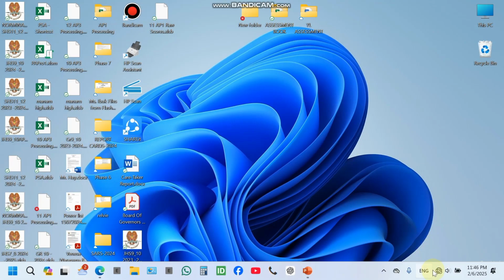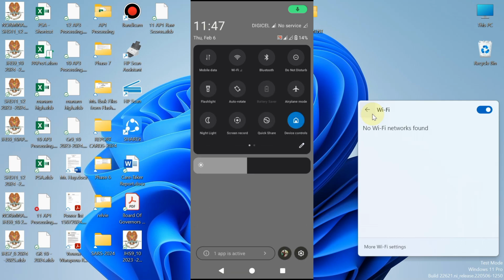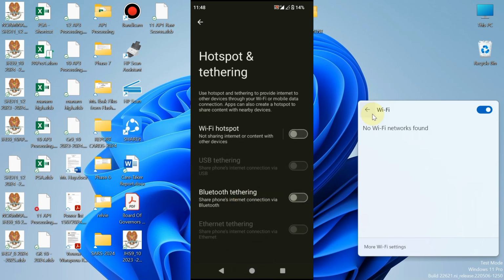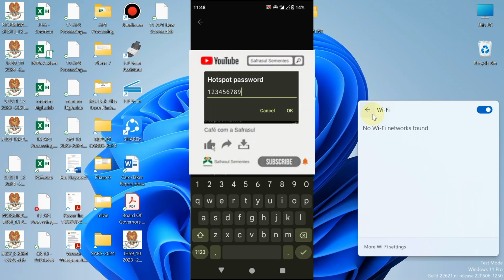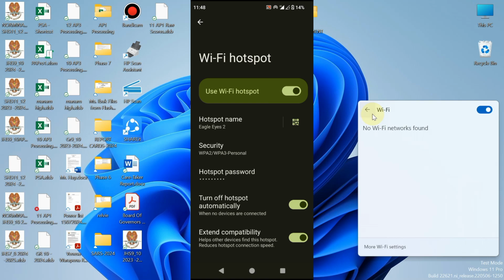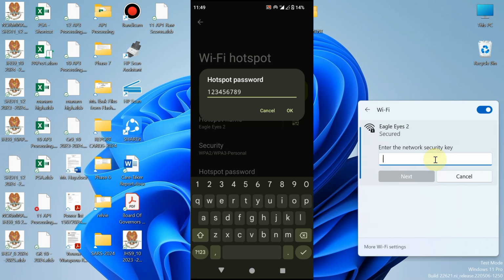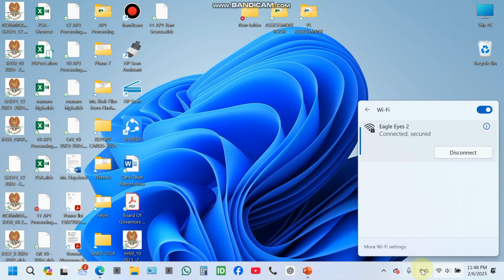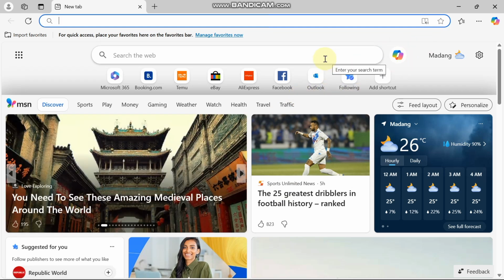How to connect your PC to the internet.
This video will show you steps on how to connect your PC to the internet.